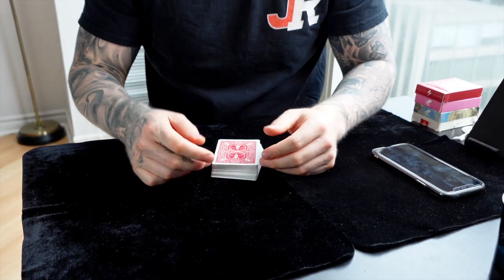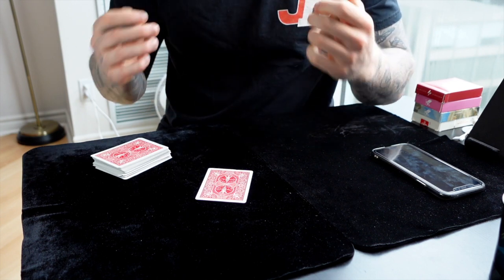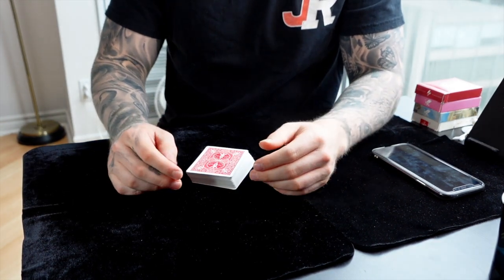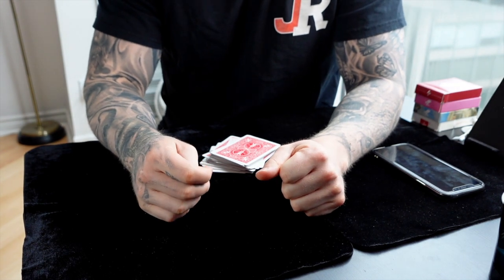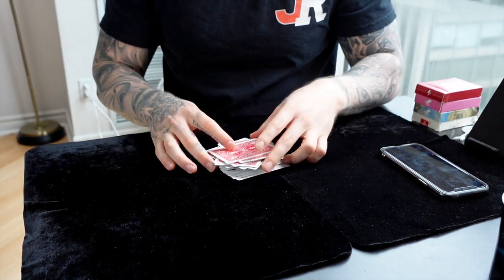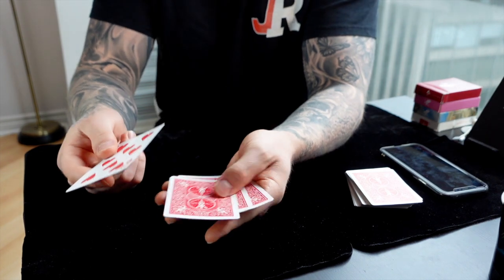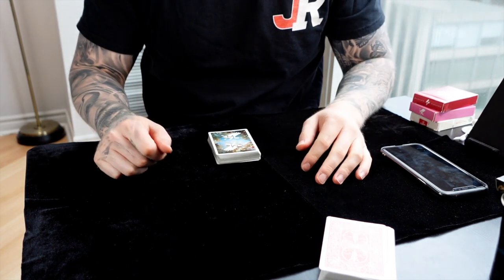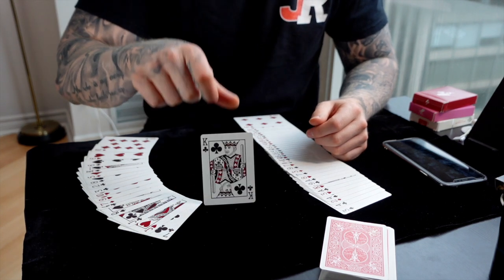We Created the WORLD'S BEST ACAAN!! | The Sleight Off SZN 3 EP.01 (feat.****** *****)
**3 & 5 lesson deals are available RIGHT NOW! SAVE up to $50 on your private lessons!**

Welcome to SEASON #3 of the Sleight Off with Cavan Booth! In this series we challenge each other creatively to create a new effect/routine given certain sleights, restrictions, plots, etc. In this episode we are each creating an ACAAN with 3 sleights given by the other. Tune in to find out what sleights we gave each other this episode! This series is so much fun to make and pushes us both creatively to come up with new effects using sleights we don’t often use. Don’t forget to comment which effect was your favorite and some 3 sleight suggestions for us to challenge each other with in the next episode. I really appreciate you taking some time to watch this video. Enjoy!

Performance: 3:37